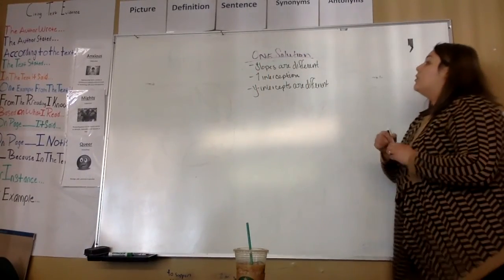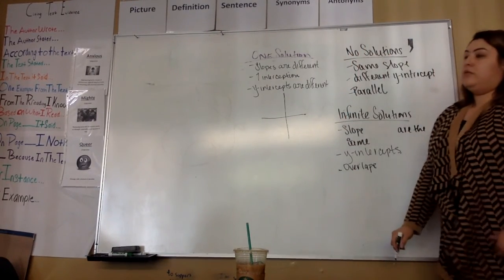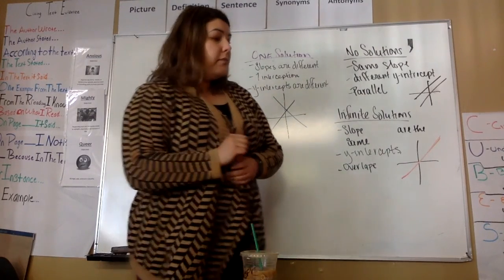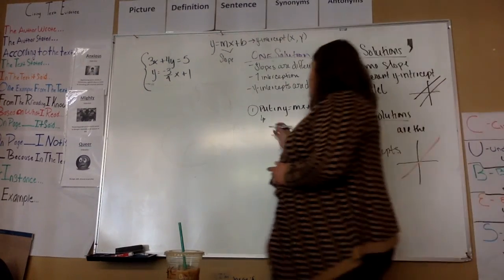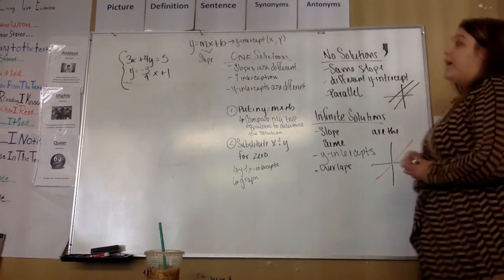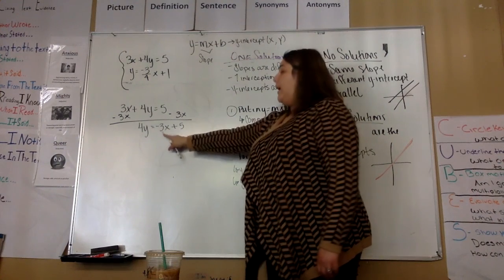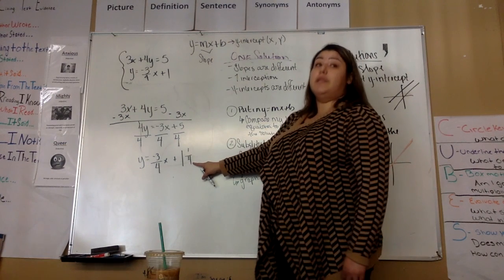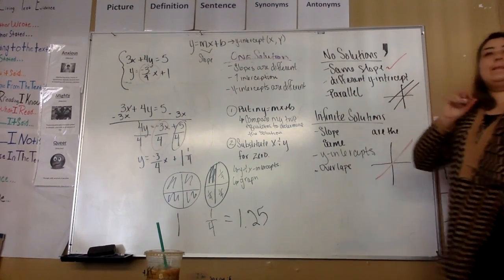FinalSampleTeach_DeniseEscobedo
8th Grade Math: Systems of Linear Equations and the Nature of their solutions